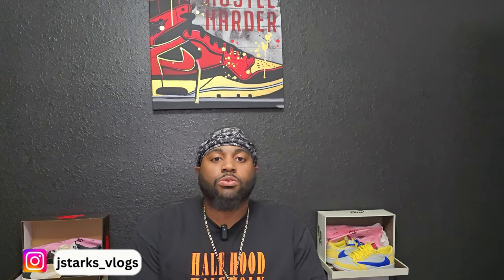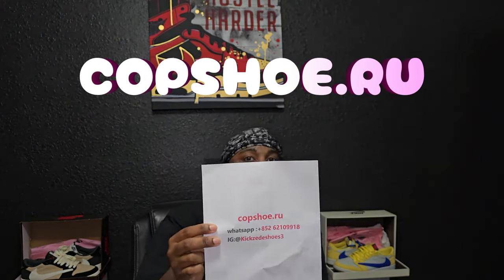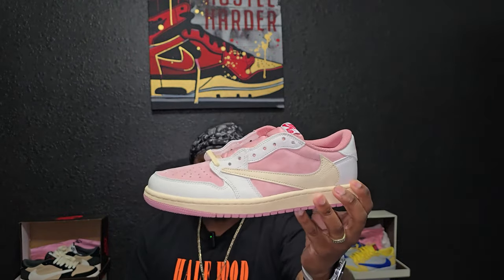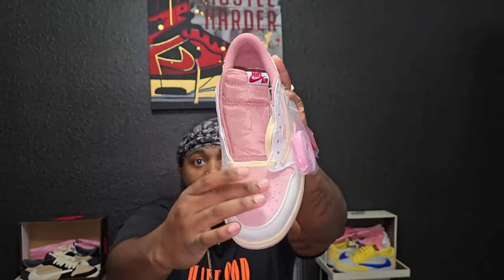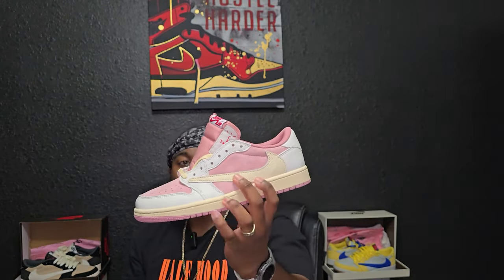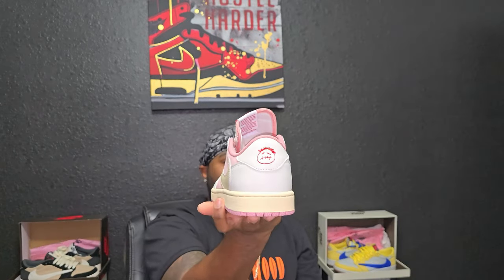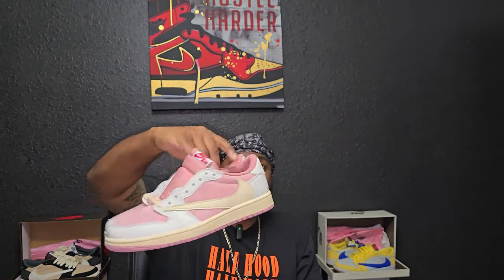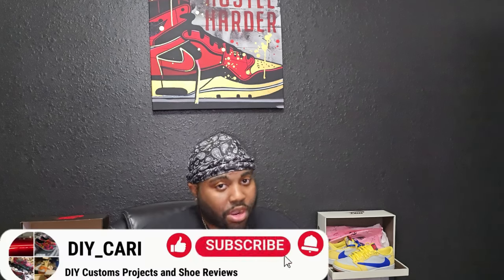Travis Scott Retro 1 That will never release!!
Instragram:@kickzedeshoes3

Get an exclusive sneak peek at the upcoming Travis Scott Low "Shy Pink" 2025 release with this in-depth 3rd party review unboxing. See the latest design details, materials, and overall quality of this highly anticipated sneaker collaboration. Stay ahead of the game and find out everything you need to know about this must-have sneaker drop.